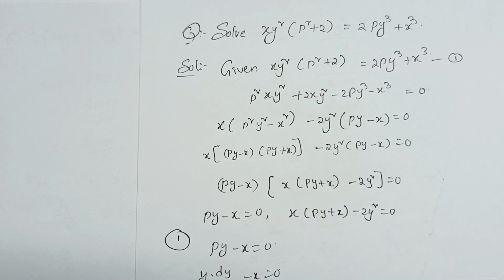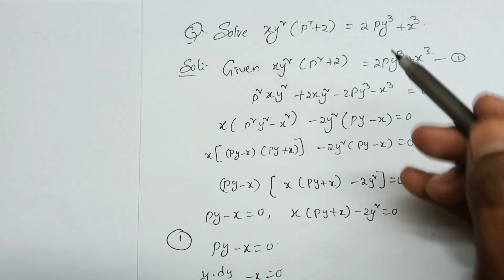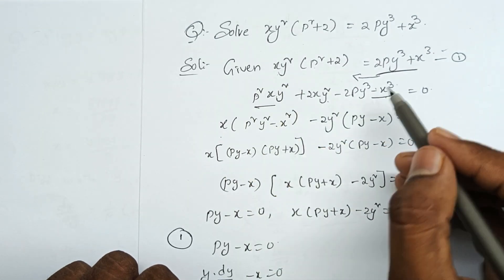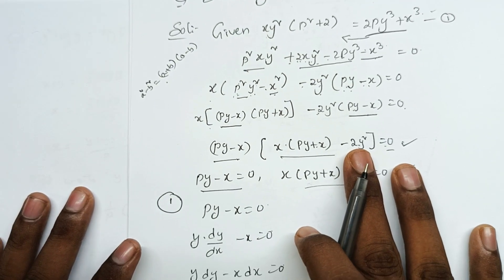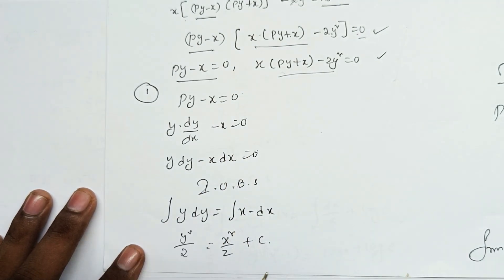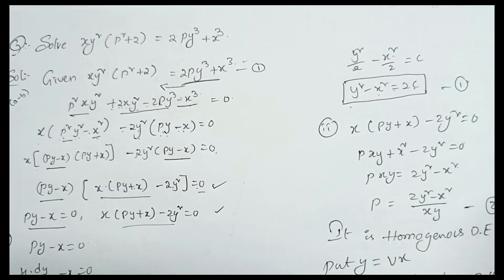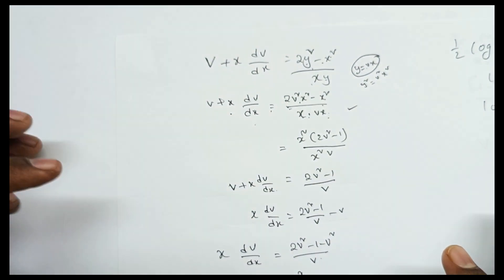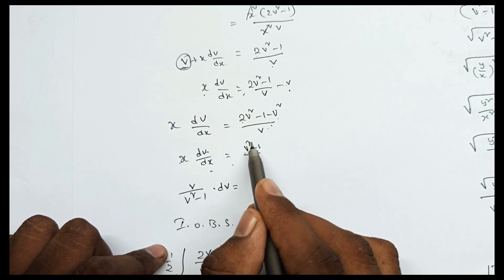15. 1st sem Maths | Orthogonal Trajectories | solvable for P problems | Degree classes in telugu